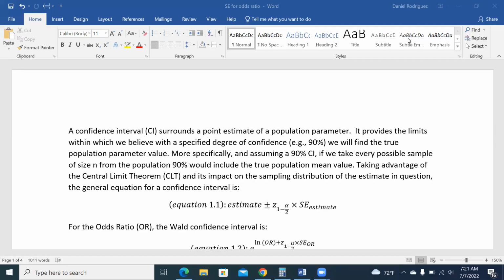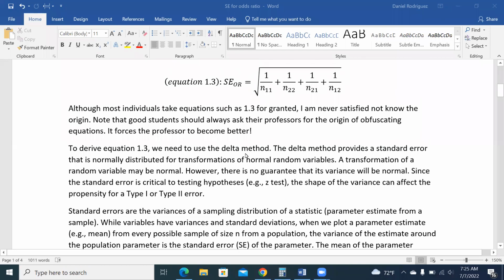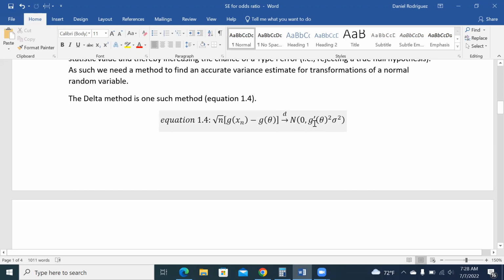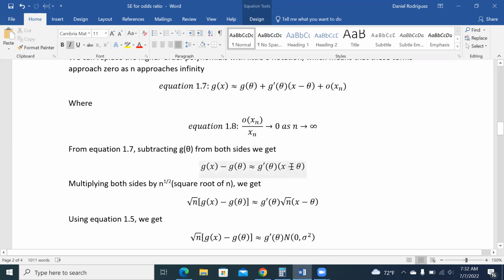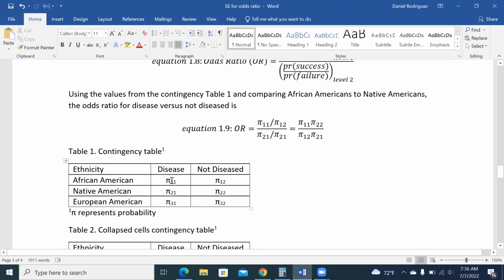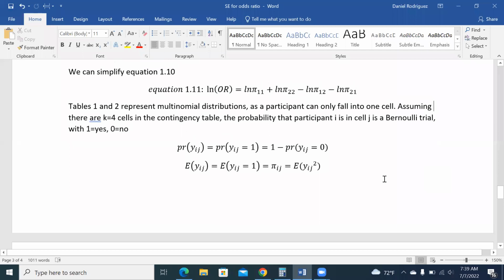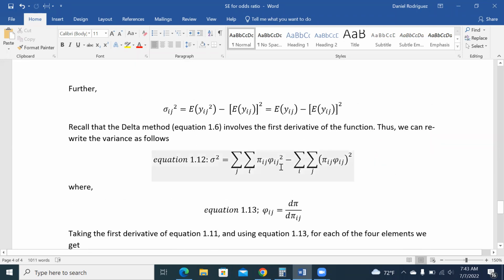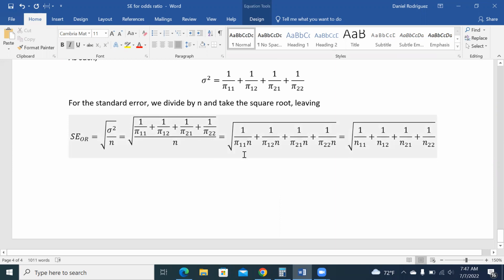Where the heck did the standard error equation for the odds ratio come from?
Here's an explanation of the derivation of the standard error for the odds ratio.